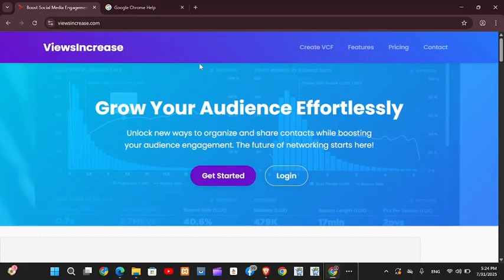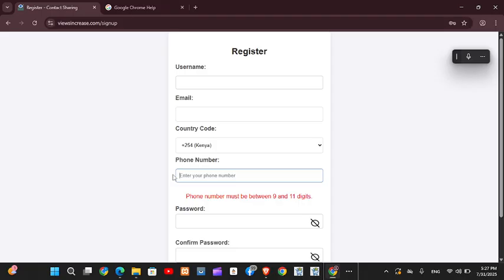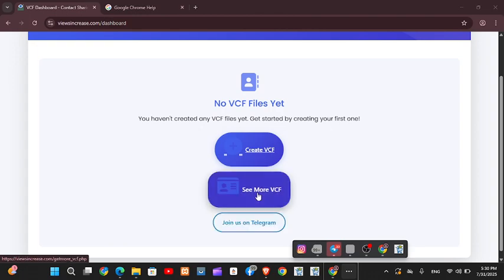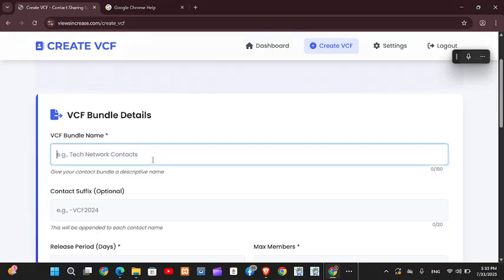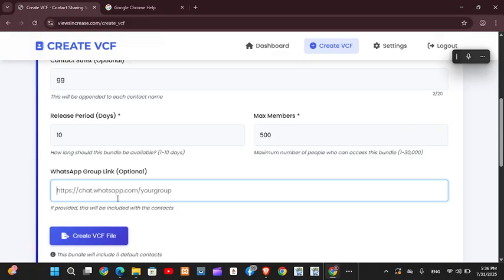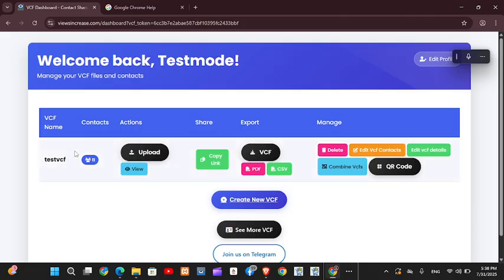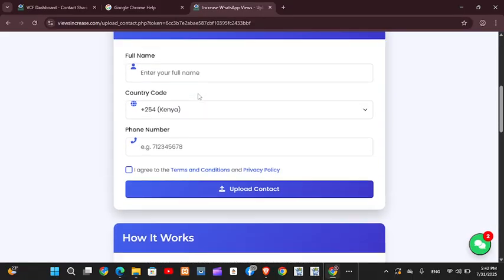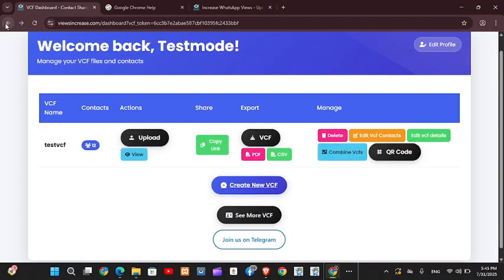How to Skyrocket Your WhatsApp Status Views FAST Using Viewsincrease.com!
Want to boost your WhatsApp status views and get your updates seen by hundreds or even thousands? In this video, I’ll walk you through a step-by-step guide on how to use Viewsincrease.com to increase your WhatsApp status views quickly and easily! 📈 Whether you’re sharing updates for fun, building your personal brand, or promoting your business, this powerful tool will help you reach a massive audience.